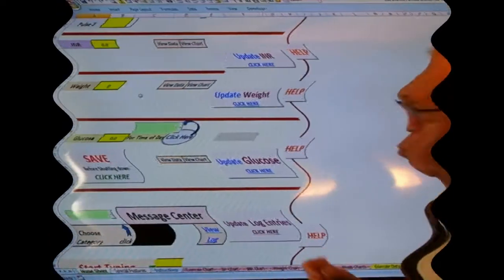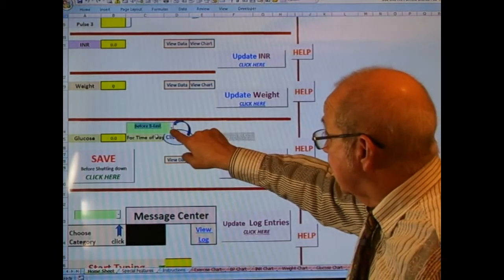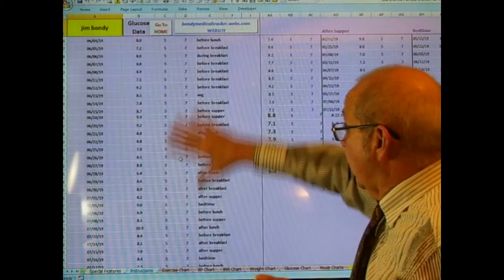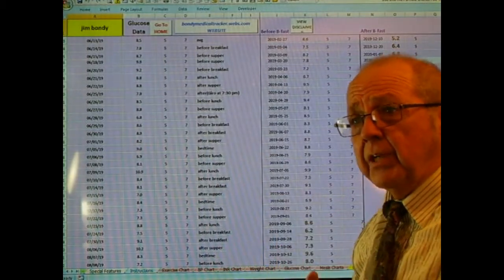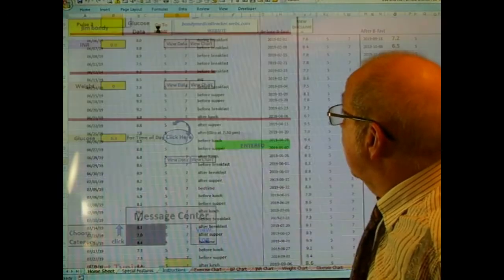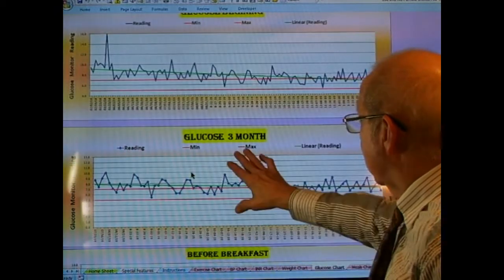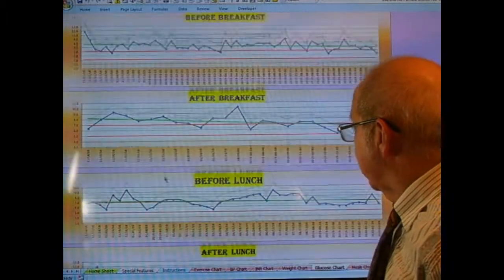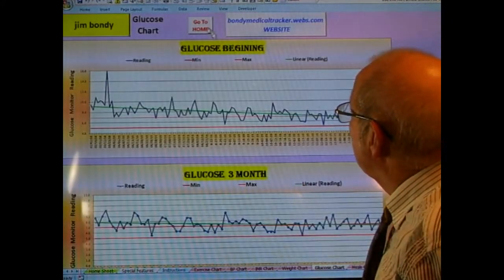Diabetic? Watching your sugar trends is a cinch with the Jimmy B Dietary & Vital-Sign Tracker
This section helps the diabetic watch the trends, by tracking all of their readings into the Jimmy B Dietary & Vital-Sign Tracker.  The Excel program sorts your data into seven different times of the day and creates vibrant charts targeted to each time stamp.  Watch the video to see just how easy this is.  If you find your numbers climbing after lunch, then just go to the Meals section.  Here you'll be able to make better choices for your lunches.
Numbers high before Supper?  Maybe you need to choose better snacks in the afternoon.  It's really easy.